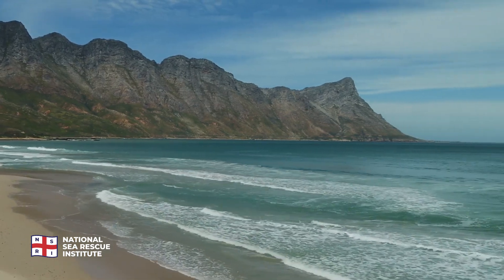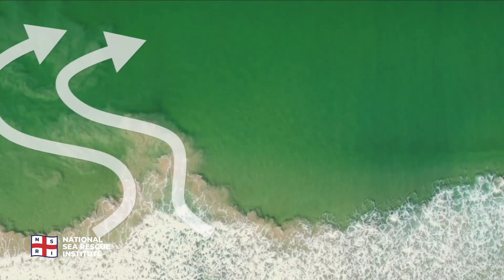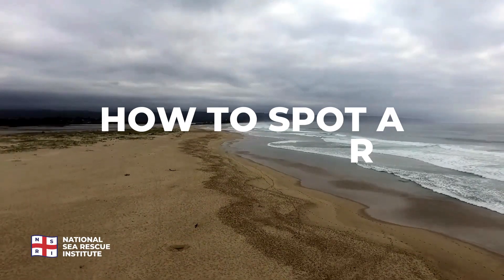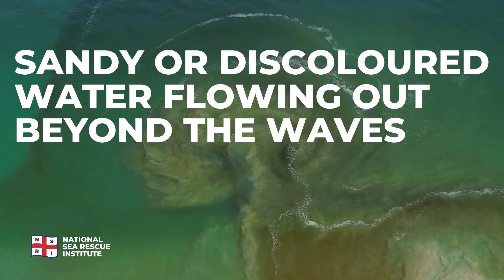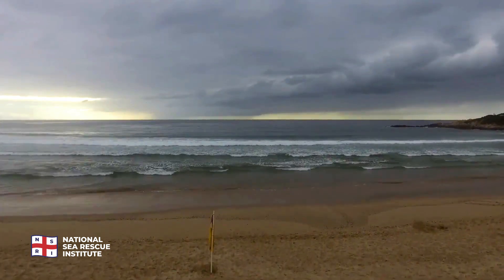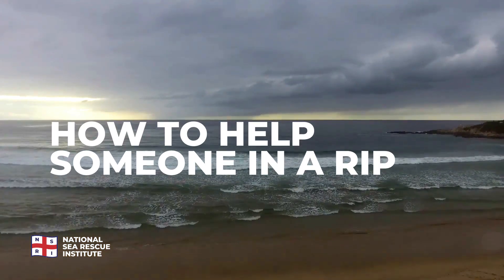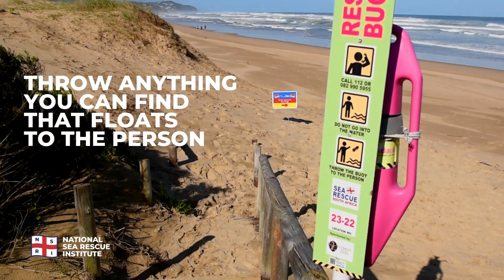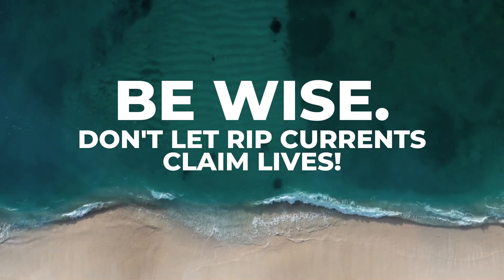NSRI Summer Safety 2023-24 | Rip Currents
Rip currents can be deadly and are able to sweep even the strongest swimmers out to sea. Learn how to spot them, escape them and help others trapped in them safely. Be wise, don't let rip currents claim lives.